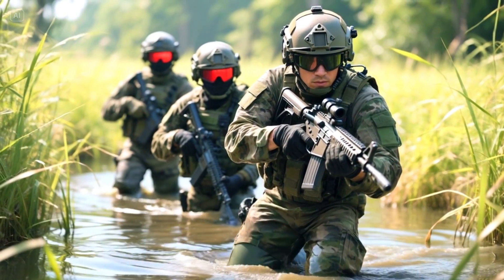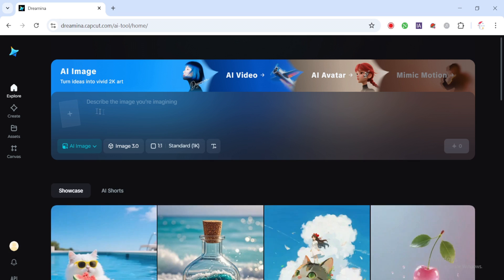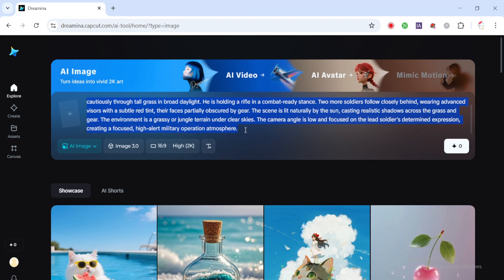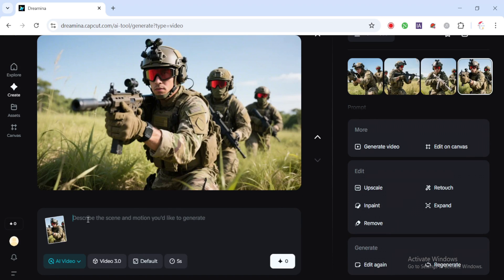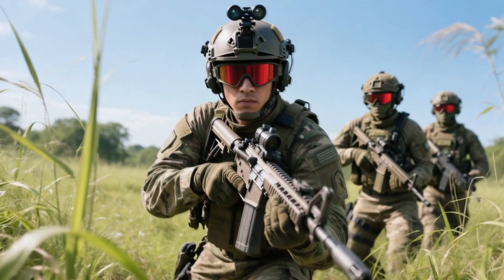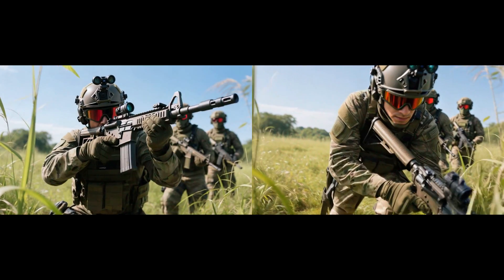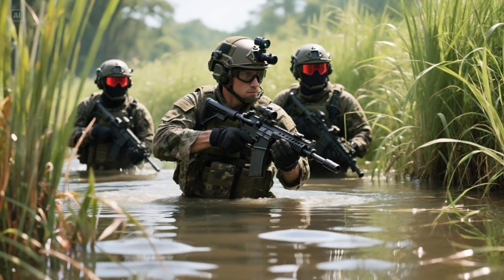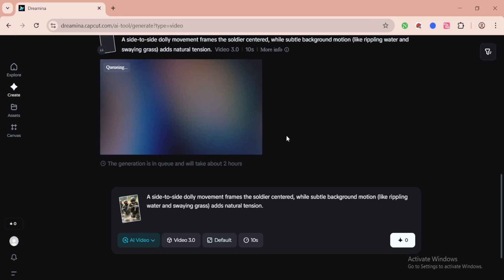How to Make Viral AI Videos using AI free Video Generator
How to Create Viral AI Videos for Free
How to Create AI Videos That Get Millions of Views (Free Tools)
How to Create Amazing AI Shorts Without Spending Money
How to Create AI-Generated Viral Videos (100% Free)
How to Create Viral AI Videos Using Free Websites & Apps )

How to Make Viral AI Videos for Free (Step-by-Step)
How to Make AI Videos That Go Viral – No Cost!
How to Make Free AI Videos for YouTube Shorts & Reels
How to Make Trending AI Videos Using Free Tools
How to Make Viral AI Content Without Paying a Cent